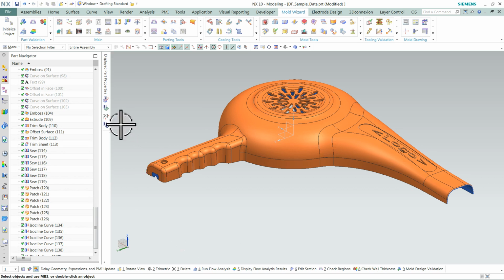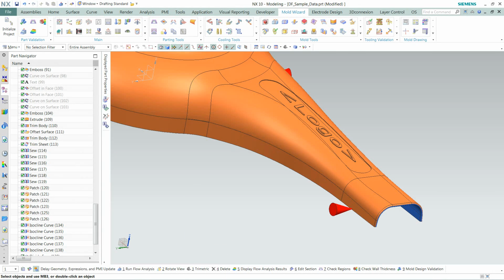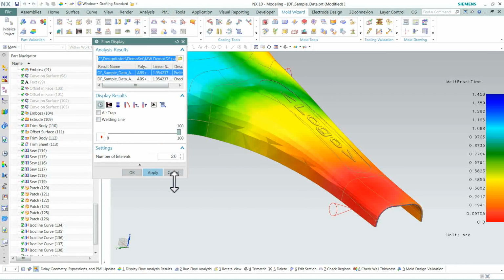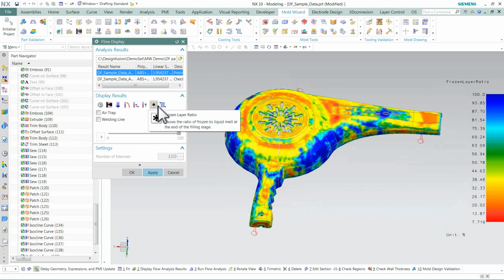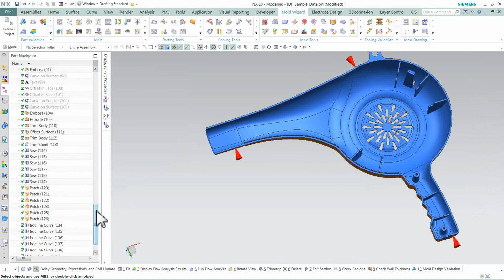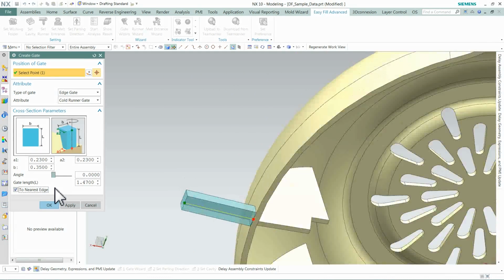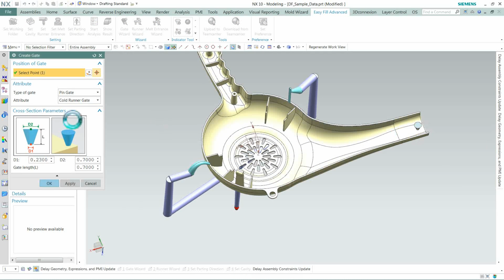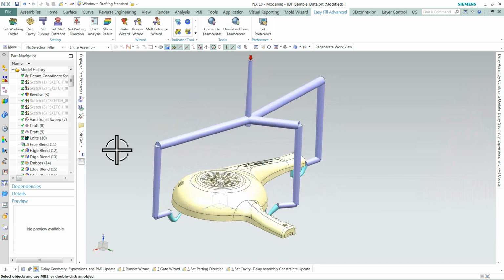MoldWizard Series - Part 2